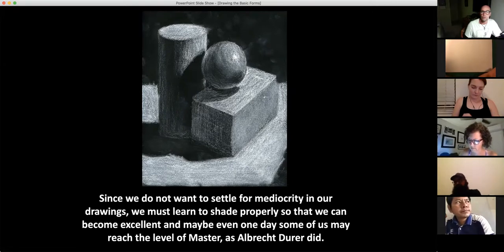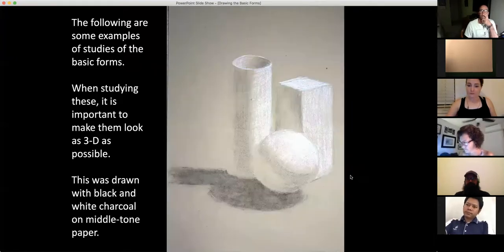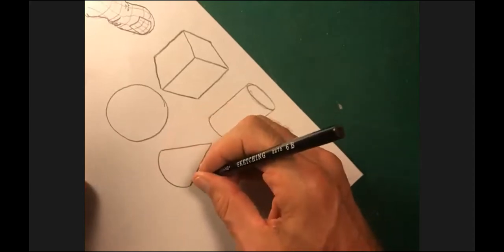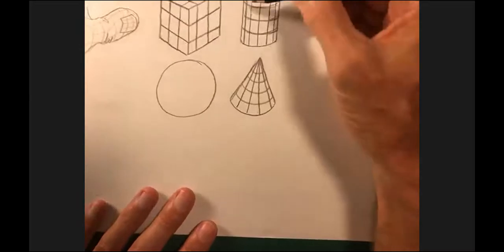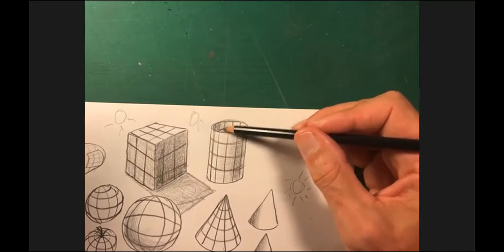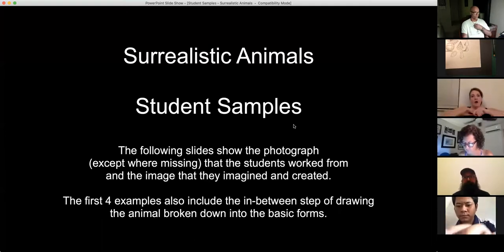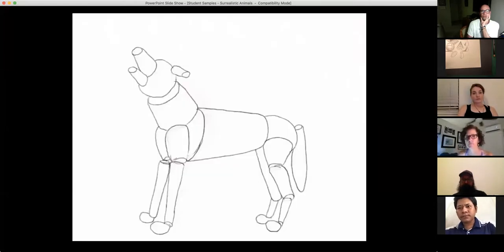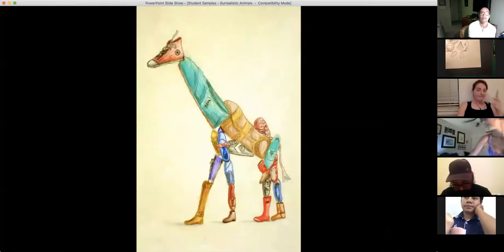basic forms and cross contour lines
In which we look at how cross contour lines help us understand how to lay down our pencil strokes and our brush strokes.